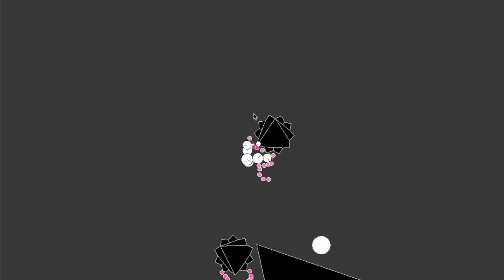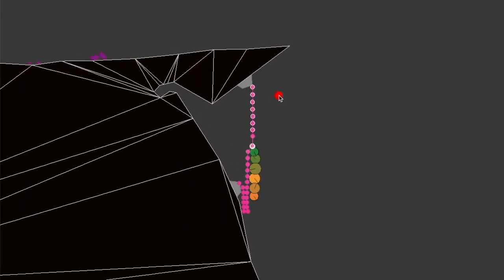Java Game Dev: Exploring Libgdx and Box2D Physics (VLOG 06)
I'm building a game with Libgdx and Box2D.

I'm currently considering the next feature to develop. Should I prioritise refining breakable objects, adding rope mechanics, or creating a comprehensive damage model?

I'm open to other suggestions as well.